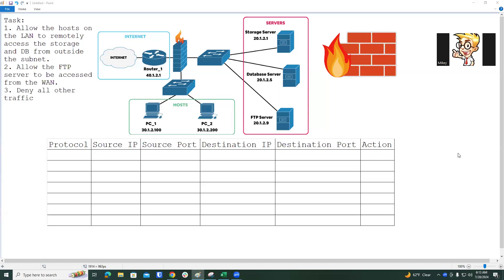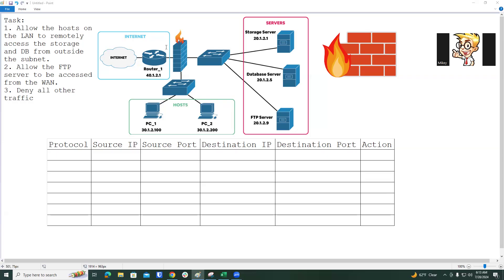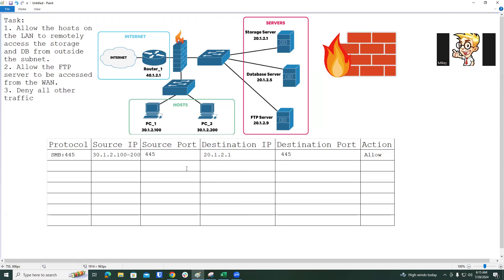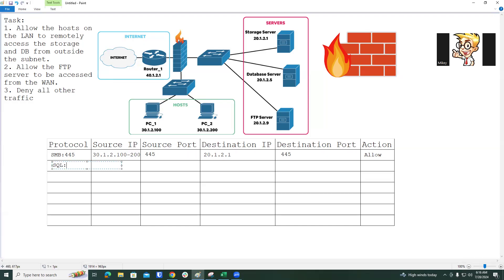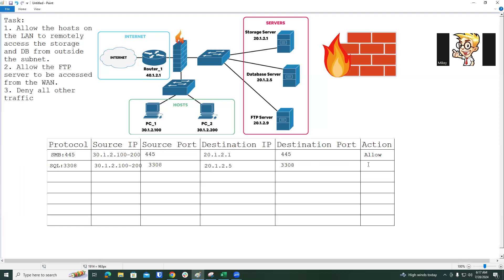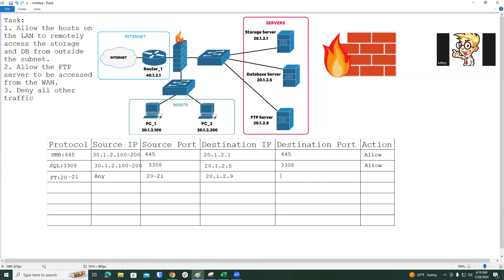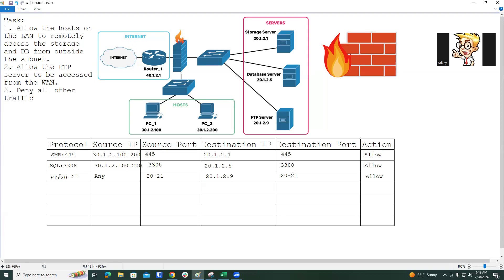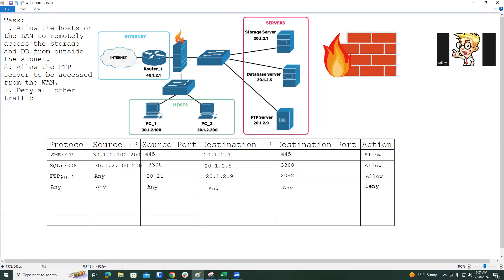Firewall ACL - Simulation - PBQ - Task - CompTIA Network+ N10-008